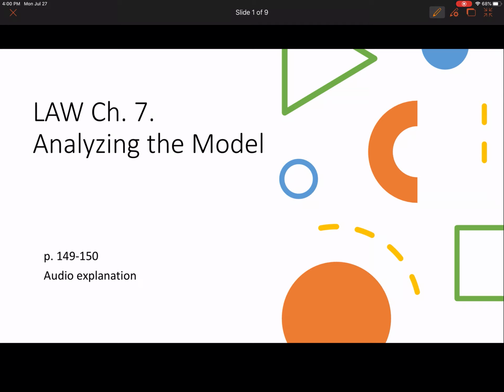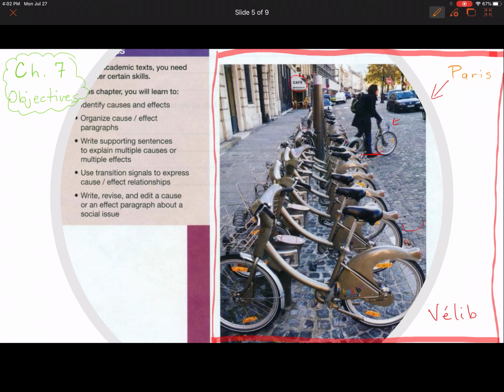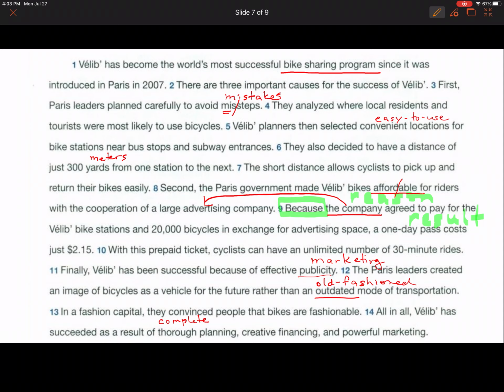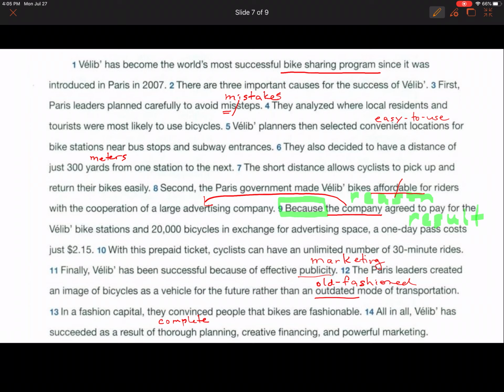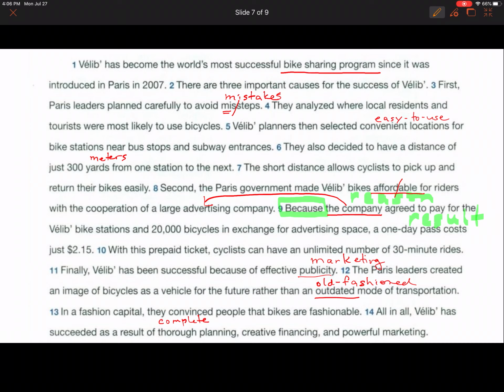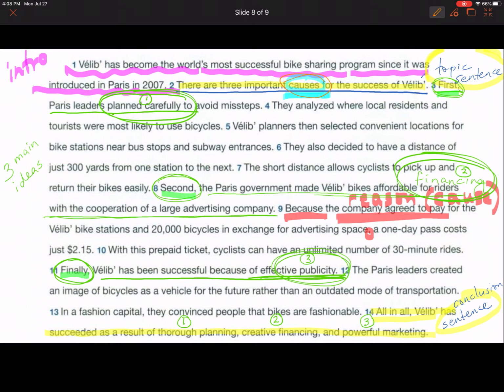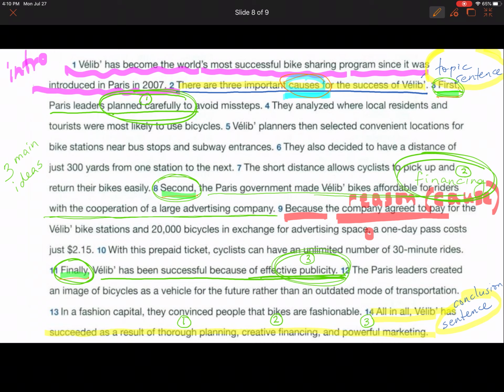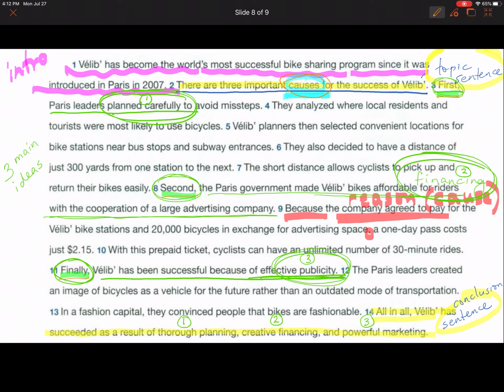LAW Ch.7. Analyzing a Cause/Effect Model Paragraph